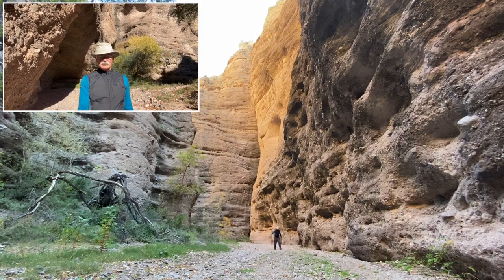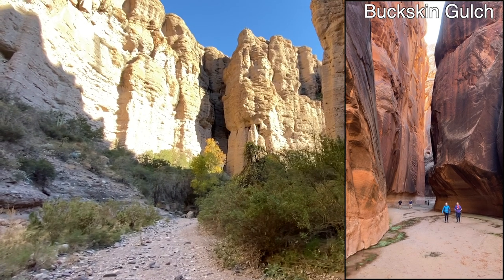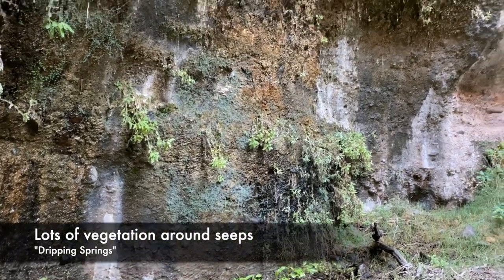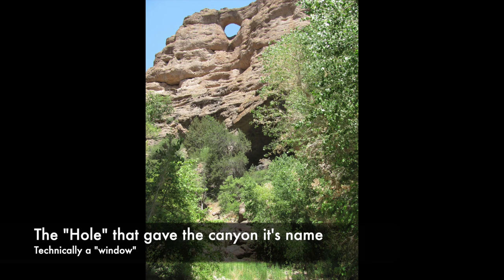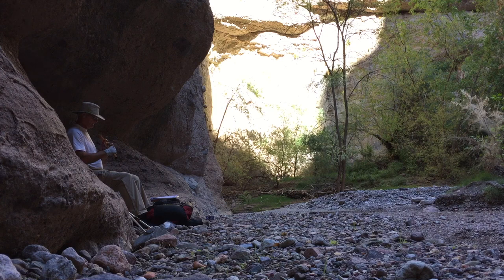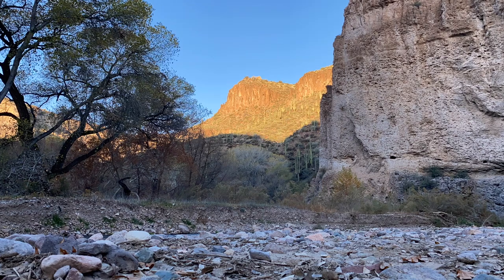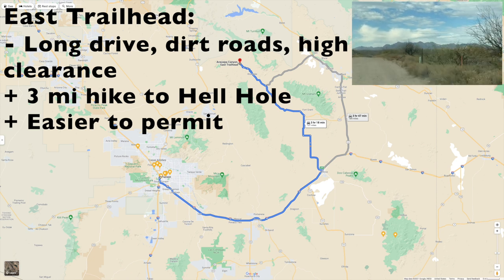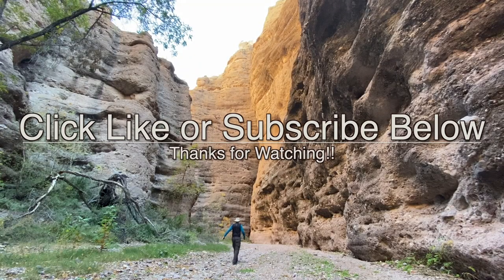Hell hole Canyon in Aravaipa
Hell Hole Canyon is worth a visit if you like slot canyons.  It's a side canyon of Aravaipa, north of Tucson, Arizona.

0:00 Intro
0:24 Most accessible slot canyon in Southern Arizona
1:27 Riparian features
2:09 Geology
3:05 Acoustics
4:09 Why I keep going back
4:47 Access from the West trailhead
5:17 Access from the East trailhead
6:21 Outro